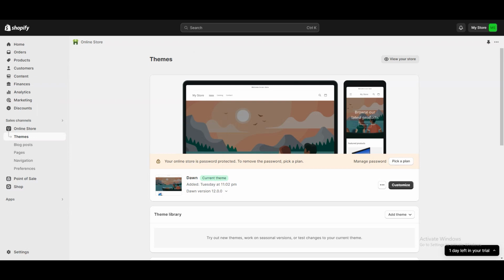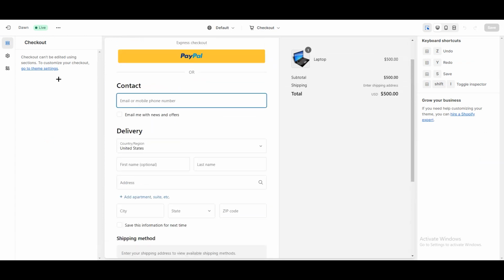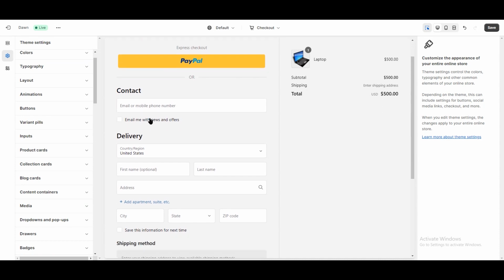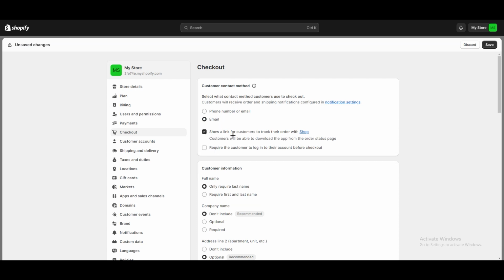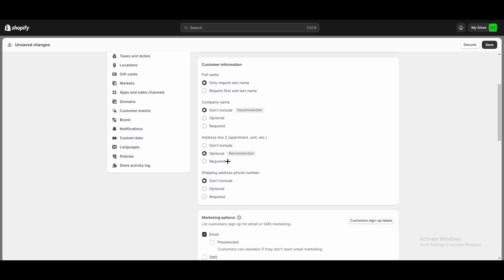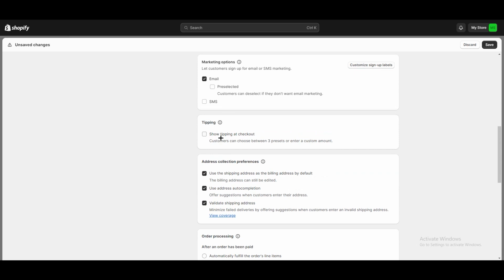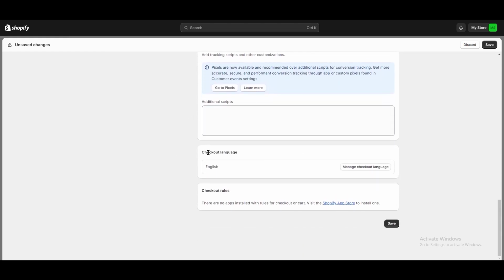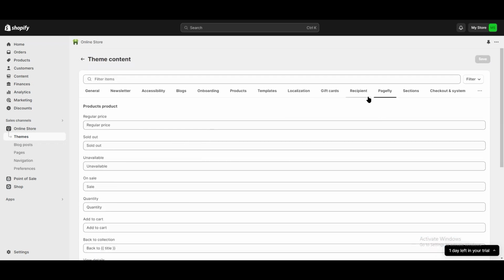How To Fix Checkout On Shopify - Full Guide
If you are looking for a video about How To resolve Checkout Issue On Shopify, here it is!
In this video I will show you How To Fix Checkout On Shopify Website. Be sure to watch the video to the very end.
You'll Learn How To Fix Checkout Missing On Shopify.